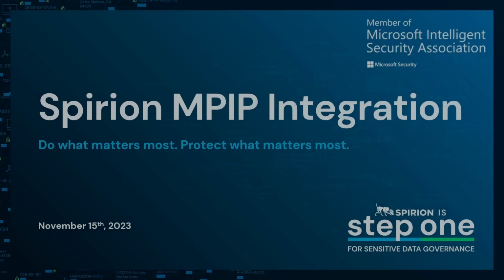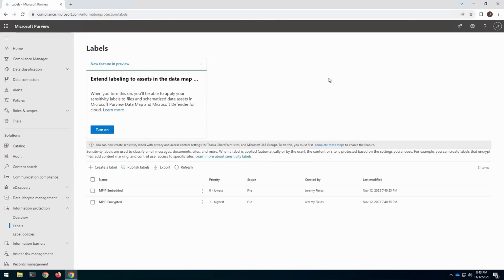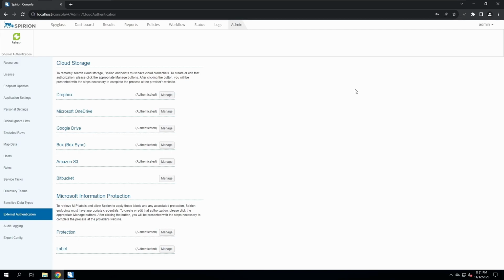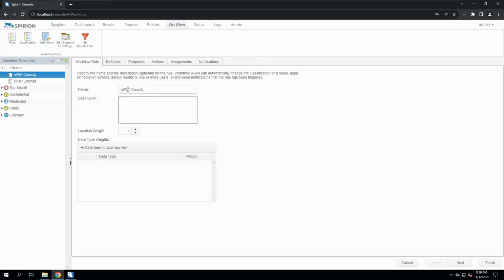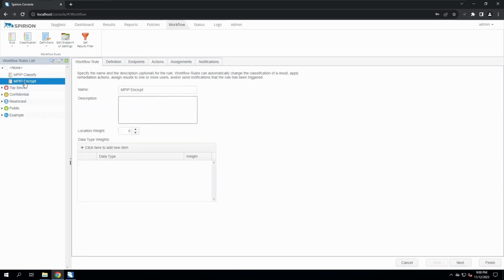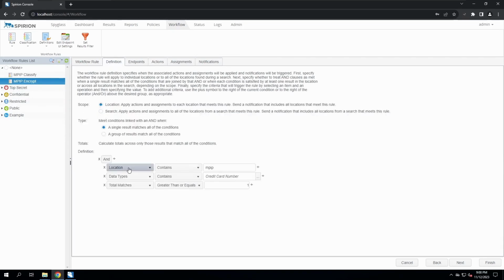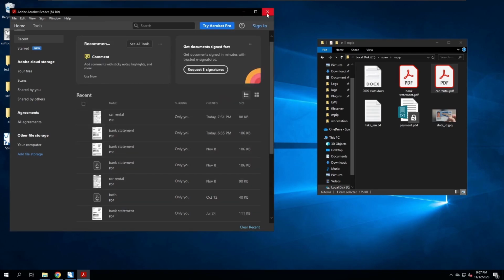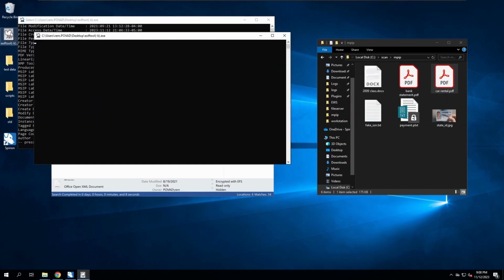Spirion SDM & MPIP Integration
A short, detailed demonstration of how Microsoft Purview integrates with Spirion Sensitive Data Manager.